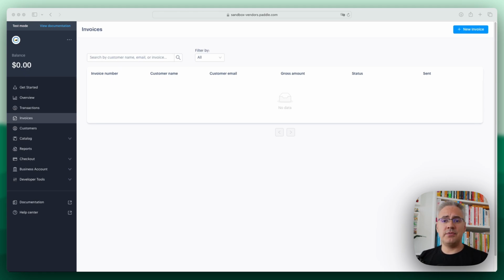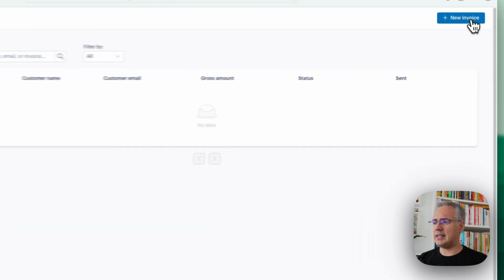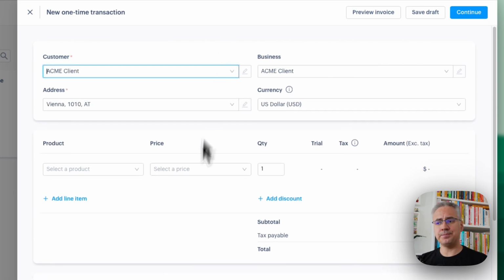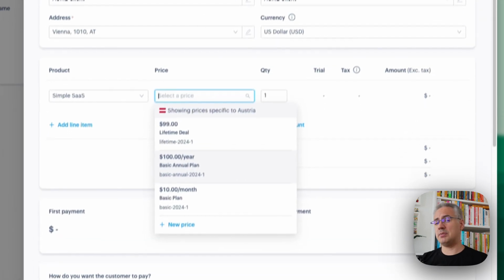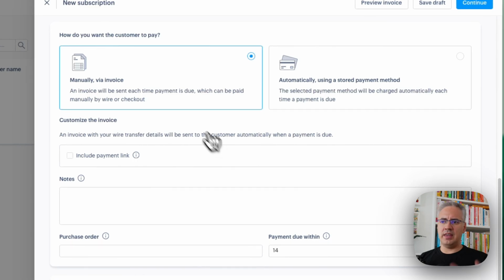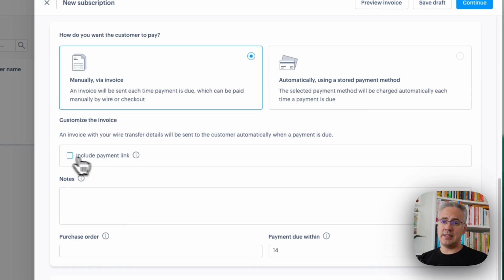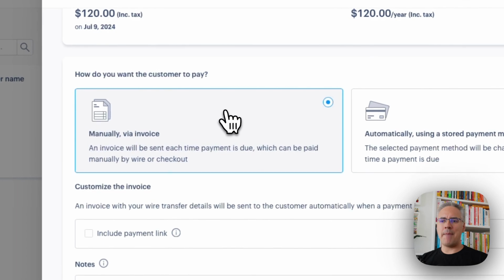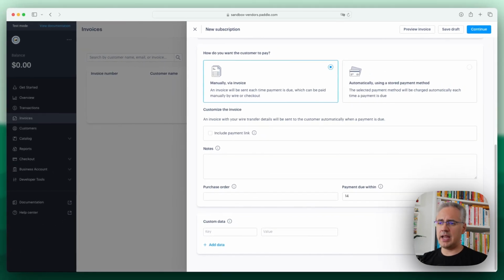Selling SaaS through Enterprise Billing with Custom Plans in Paddle - Boathouse Paddle Series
Join Alex in this Boathouse paddle series episode as he delves into enterprise billing with Paddle invoices. Learn how to create and manage invoices for your SaaS. Don't miss it!

00:00 Introduction
00:25 Enterprise Billing
01:09 Creating Invoice
02:12 Payment Options
03:04 Conclusion